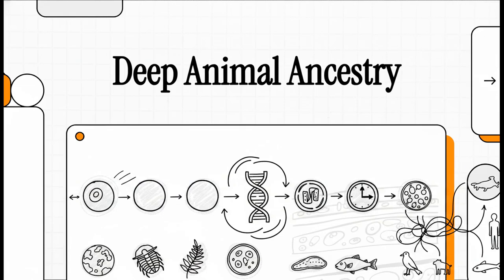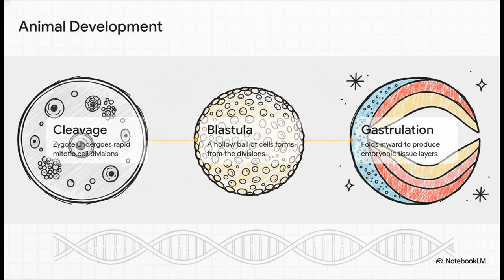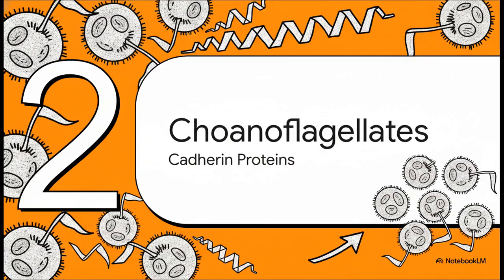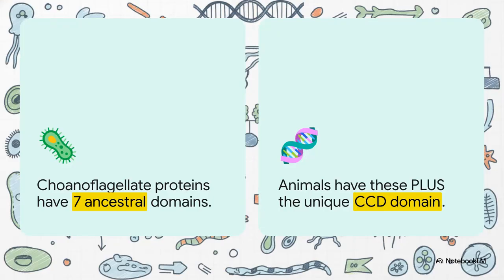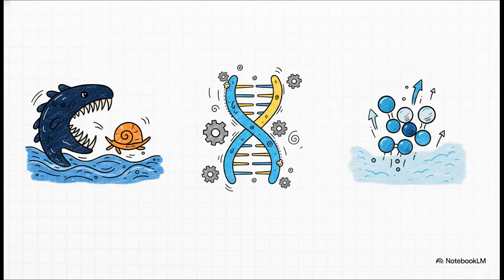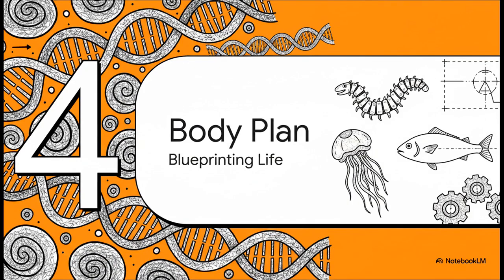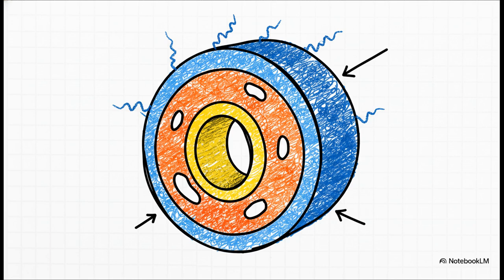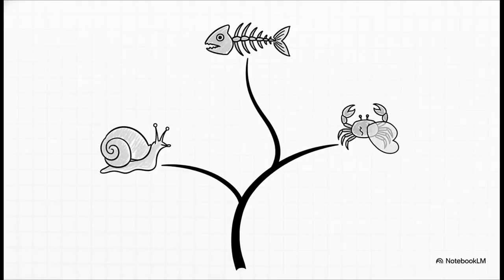Chapter 32 An Overview of Animal Diversity